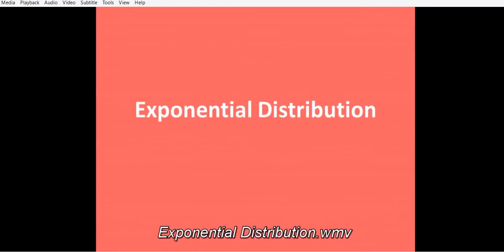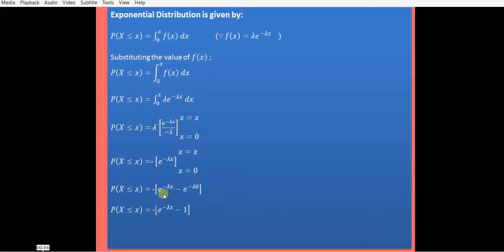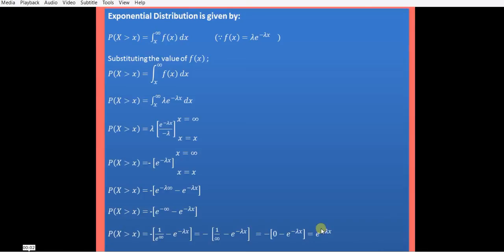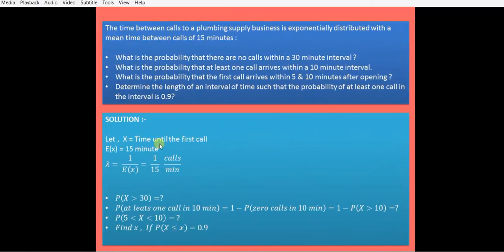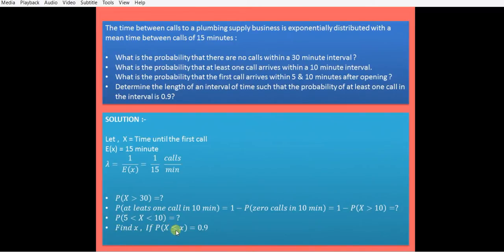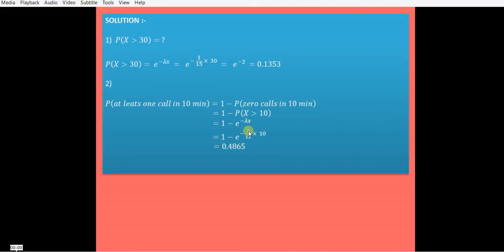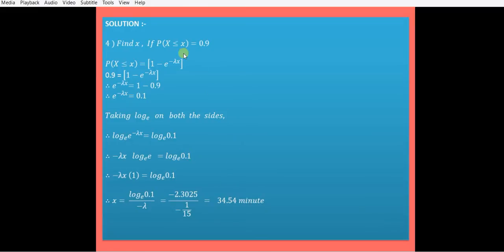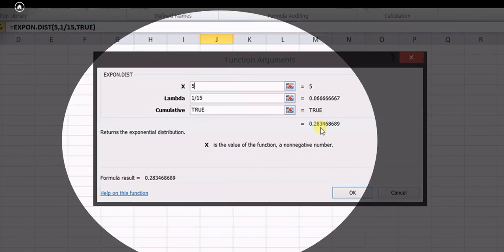How to find Exponential Probability Distribution Using Microsoft Excel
This video explains how to find out the Exponential Probability Distribution using Microsoft Excel !!!